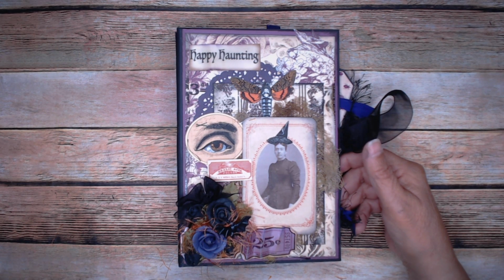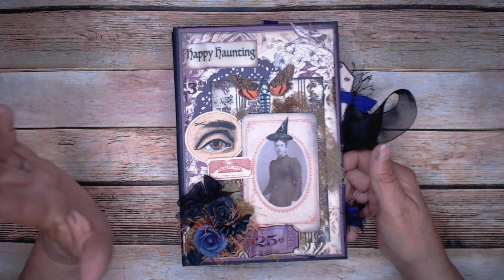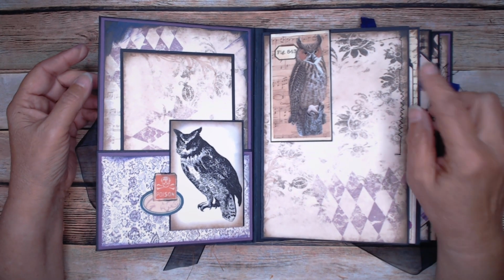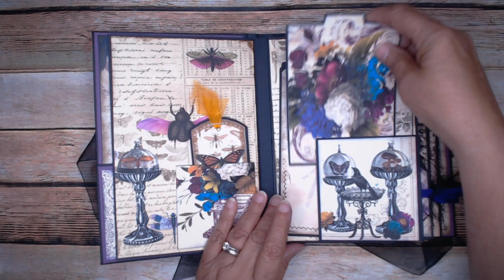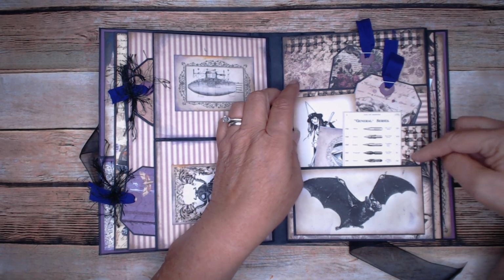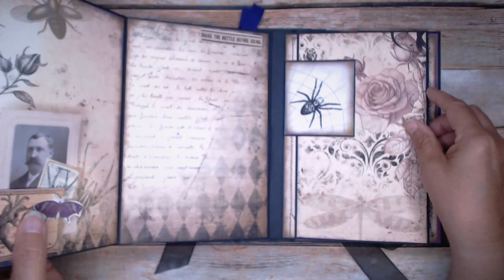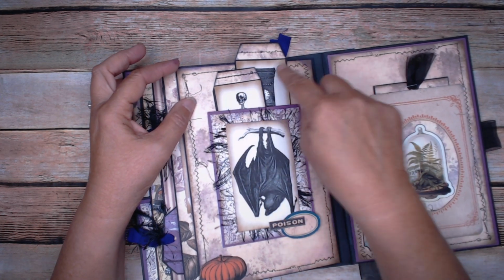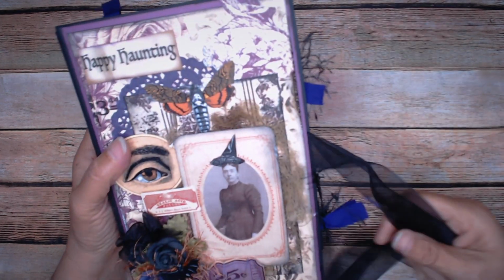Happy Haunting Mini Album- A new Halloween Guest Design Team Project for Cara Brandon Designs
Hi Everyone! I am fortunate to be a guest designer for Cara Brandon Designs  for her Halloween collections.  I love her journal kits and tutorials on YouTube. So as a member of her Haunted Halloween design team, the kits available are perfect. Check out several that I will be playing with:

If you go on a crafty online shopping trip here are some links of items I use:3/8 X 1/32 Magnets- not adhesive
ATG gun
ATG refills
Fiskars bypass trimmer
Scotch Laminator
Laminating pouches
Glue from Art Glitter Company

Techie stuff:
Cricut Maker
My Camera
My microphone